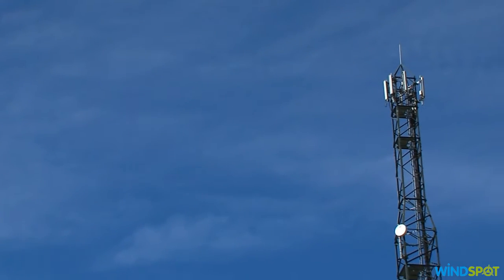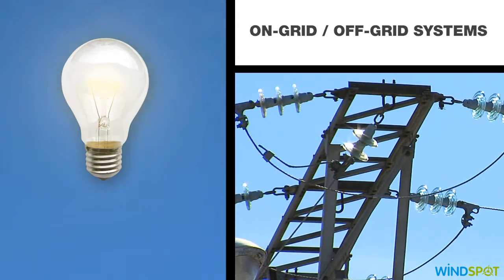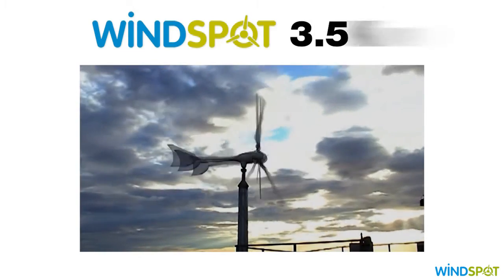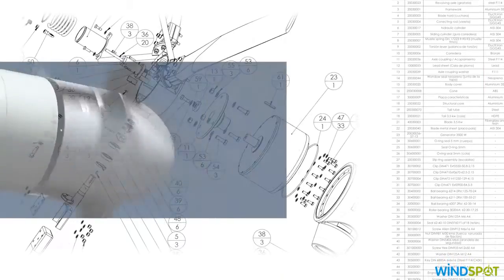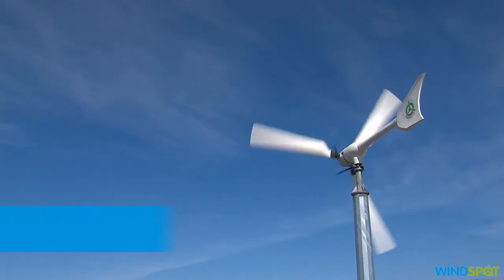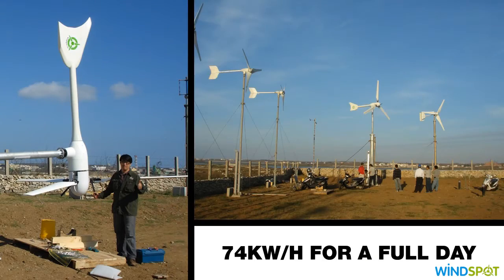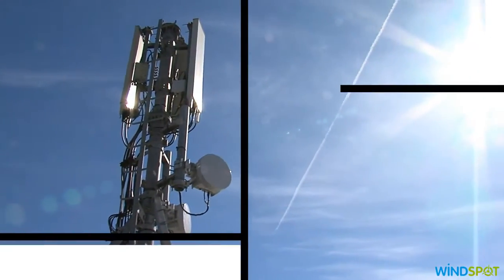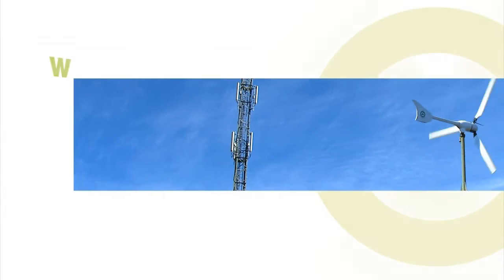TELECOM SYSTEM - SMALL WIND TURBINE - Windspot efficient turbine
WINDSPOT small wind turbines make electricity consumption vastly cheaper in communication towers.
 It is a perfect solution in on-grid and off-grid systems.
They are a great support in those towers connected to the grid, saving on electricity consumption and avoiding problems where the grid is not stable and cut-offs occur repeatedly.
It offers multitude of possible combinations in both cases, grid-connected or isolated, to ensure a continued supply. It can be accompanied by photovoltaic panels, batteries or diesel generators, depending on the characteristics of the area and energy needs.
So communication towers and WINDSPOT small wind turbines have become the best allies and partners.